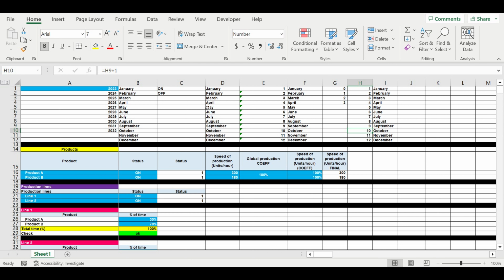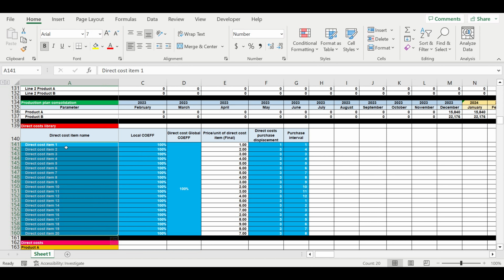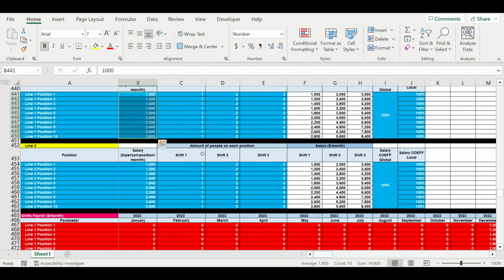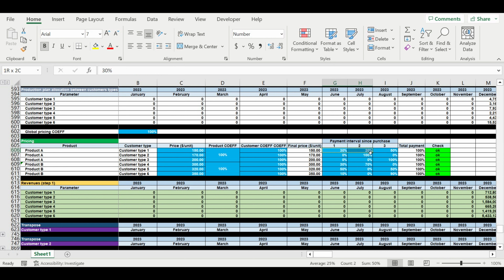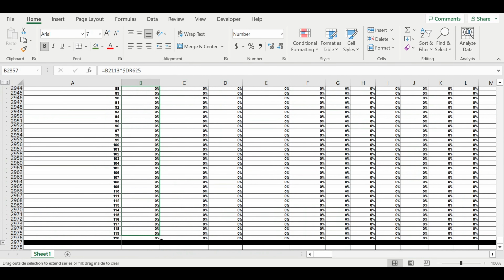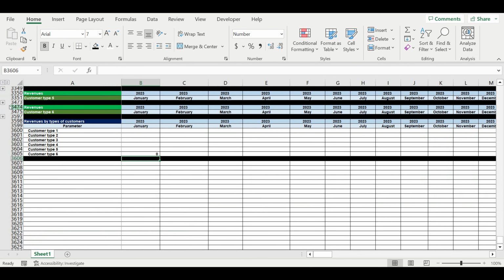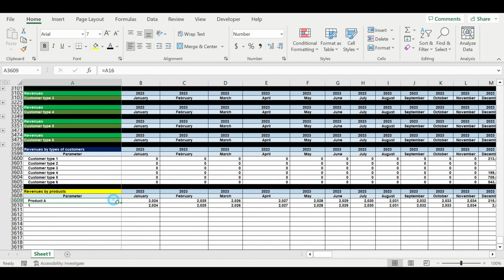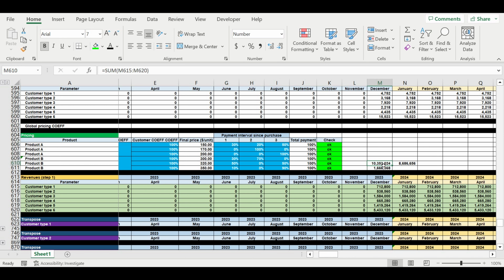Part 16. Revenues. Manufacturing business idea, business plan, financial model. MS Excel tutorial.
Manufacturing business idea, business plan, financial model. Part 16. Revenues. MS Excel tutorial from scratch.